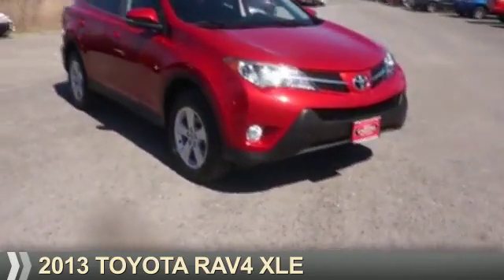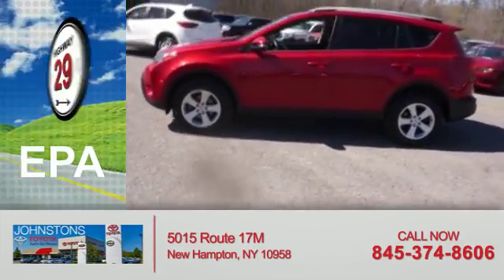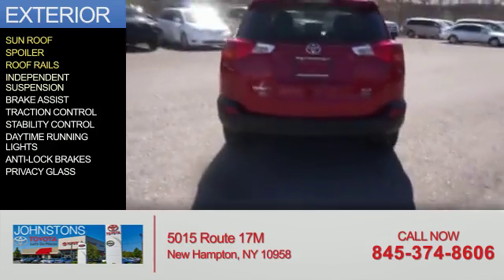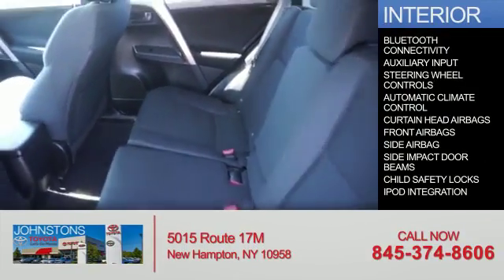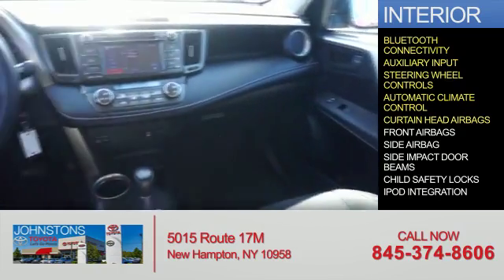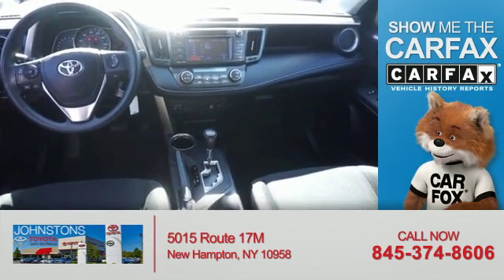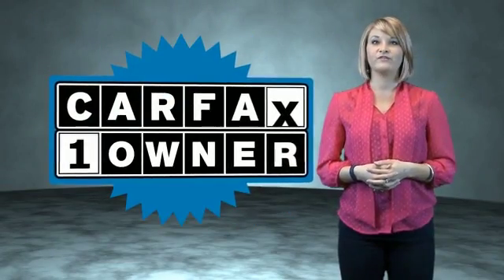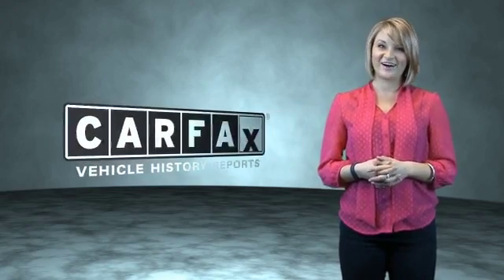2013 Toyota RAV4 23593 - New Hampton NY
Year: 2013
Make: Toyota
Model: RAV4
Trim: XLE
Engine: 2.5 liter 4 Cylindercylinder AWD
Transmission: Autostick
Color: Red
Mileage: 39271
Address:
VIN:2T3RFREV9DW108956